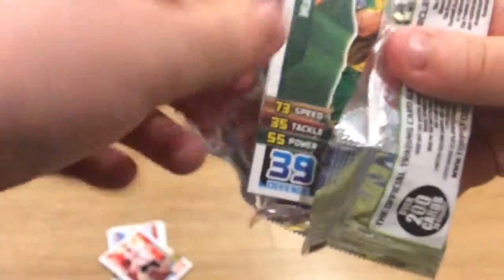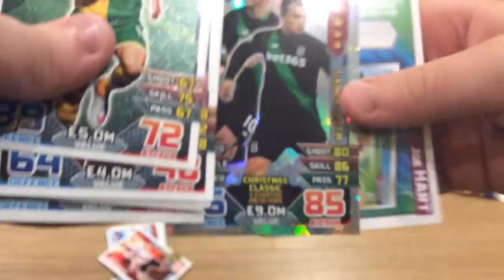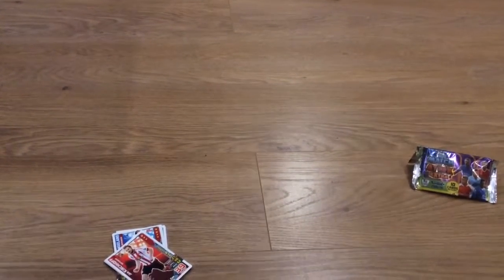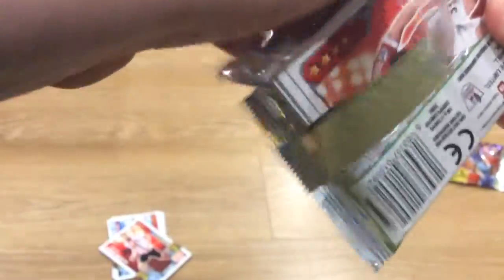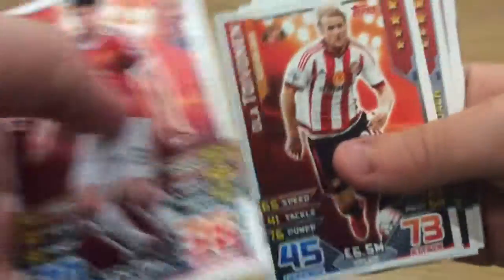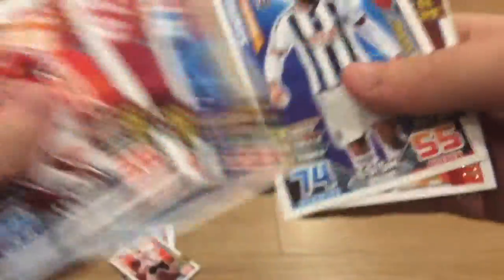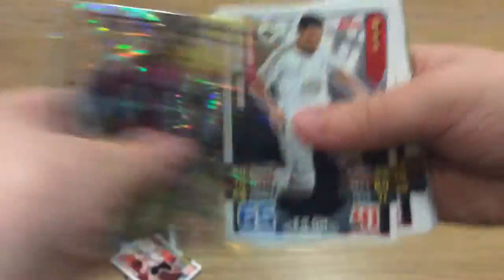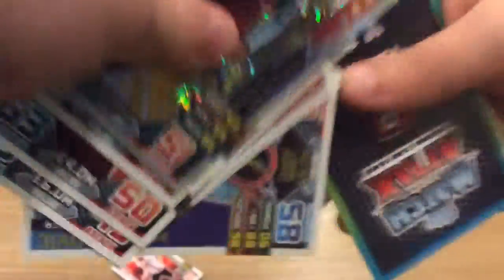Match attax pack opening#2